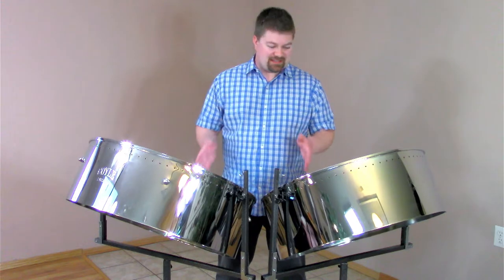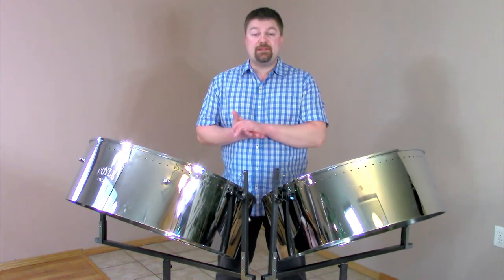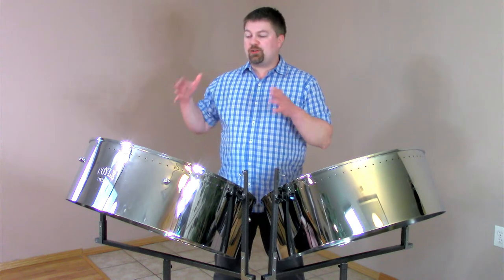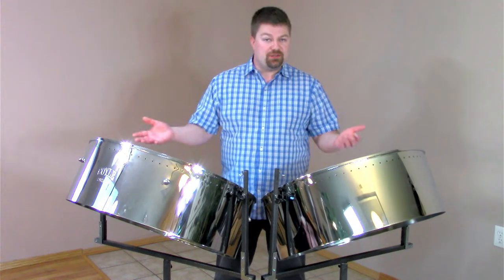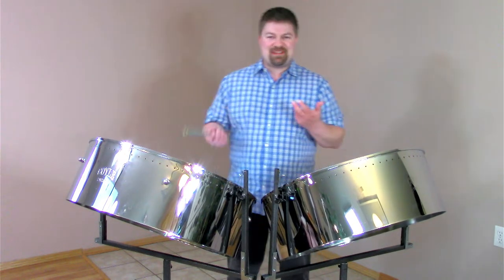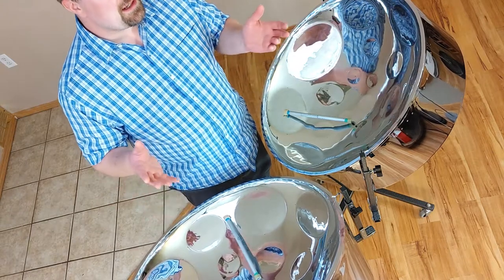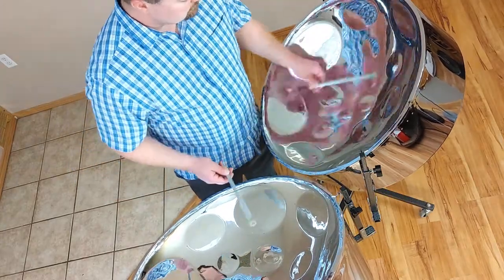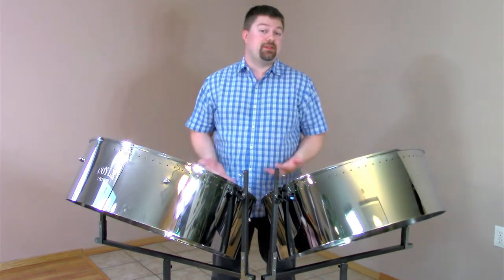Meet the Instruments - Double Second Steel Pans (Timeline album extras)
Learn more about each of the instruments featured on jamani duo's "Timeline" album.  for an interactive journey through the music, instruments, photos, and stories behind this project.  These "Meet the Instruments" videos are inspired by our past social media series "Instrument of the Week."